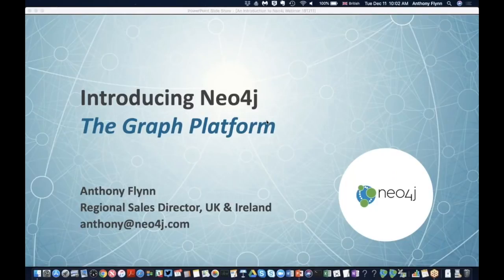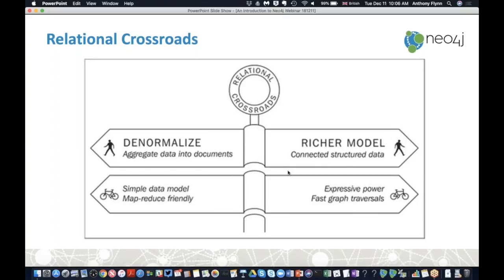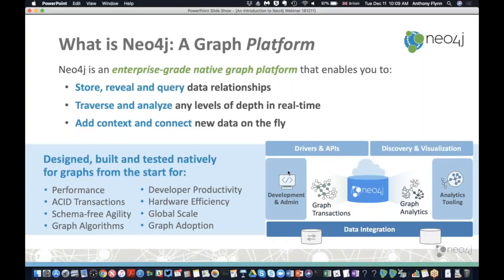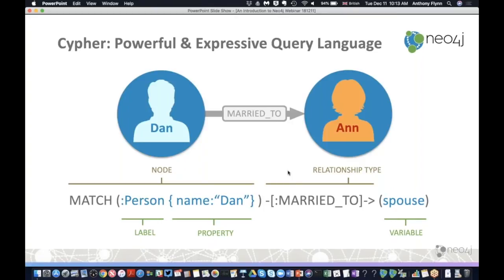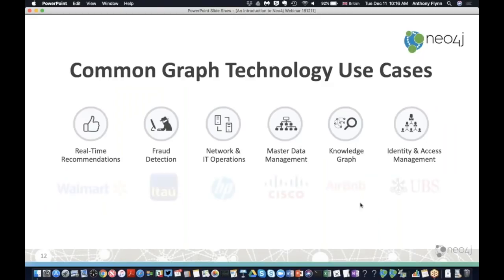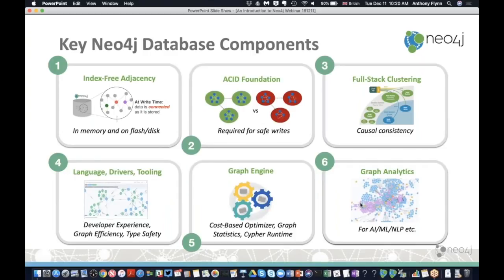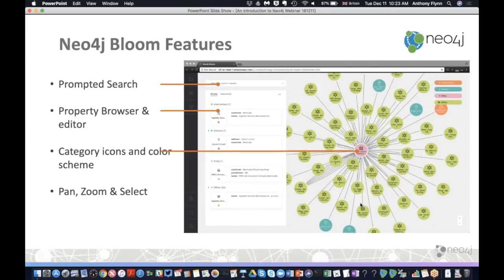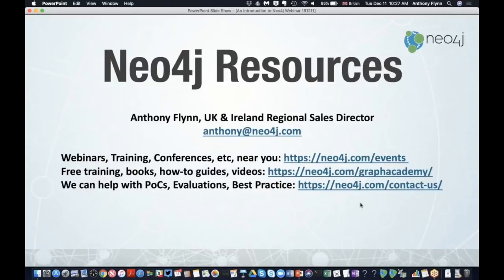Intro to the Neo4j Graph Platform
Anthony Flynn, Neo4j